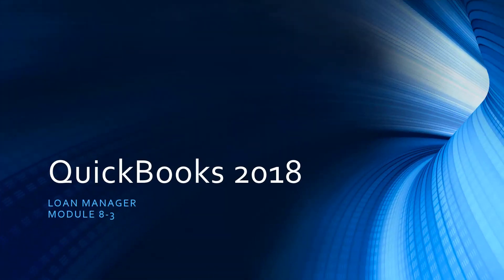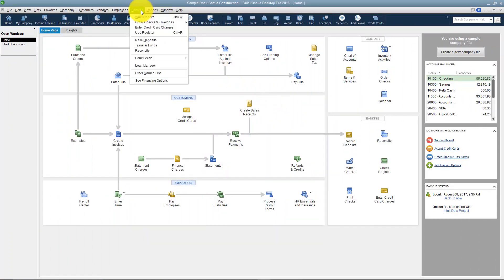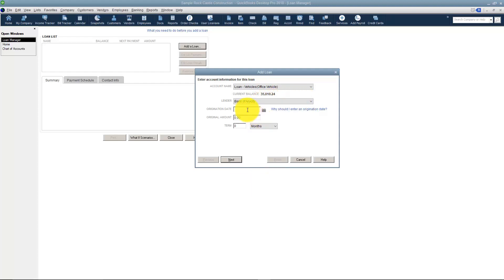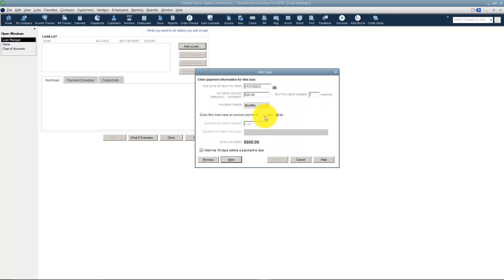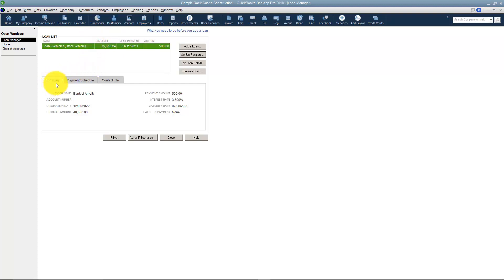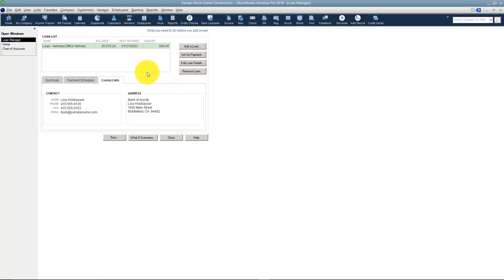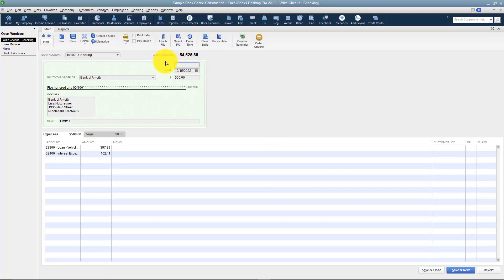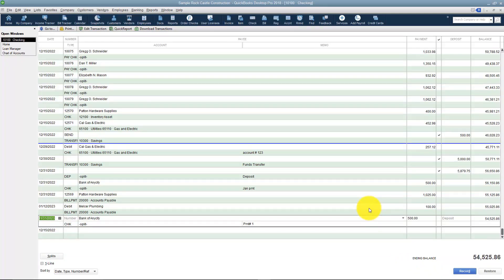QuickBooks 2018 Training Tutorial Part 37: Using the Loan Manager in Quickbooks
During this QuickBooks 2018 tutorial video, we will go through the loan manager in order for you to find out how much is principal and interest.